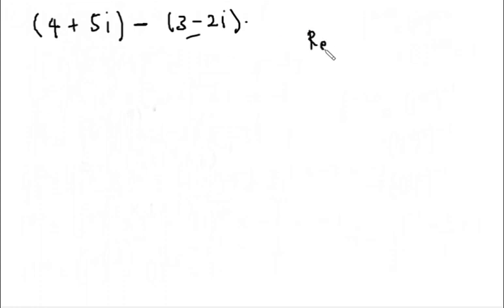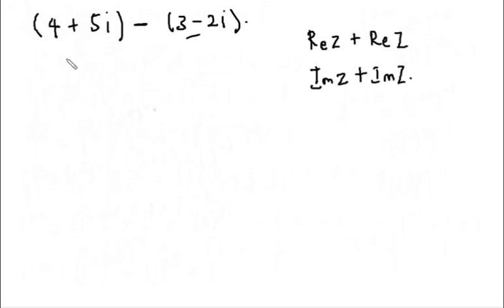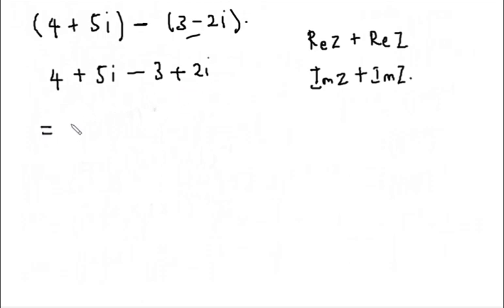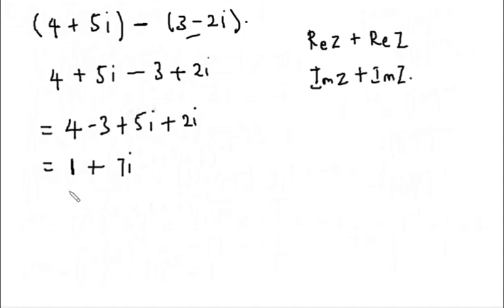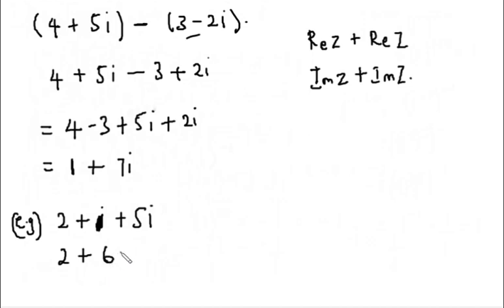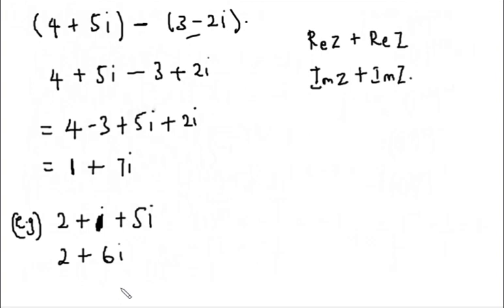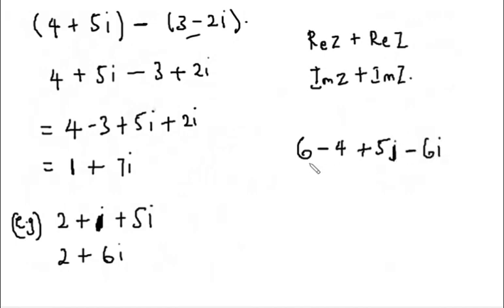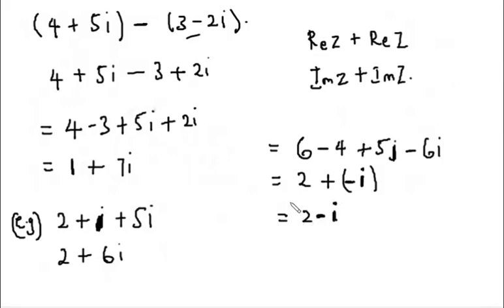A quick introduction to addition and subtraction of complex numbers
In this YouTube video, you'll discover the basics of adding and subtracting complex numbers in a beginner-friendly way. Our expert instructor will guide you through the process step-by-step, using simple and clear explanations that are easy to understand. You'll learn how to perform addition and subtraction operations on complex numbers with ease, using helpful examples and visual aids to gain a deeper understanding of this fundamental concept.